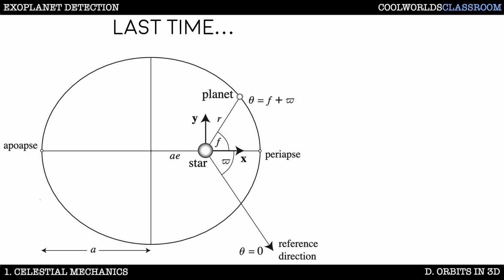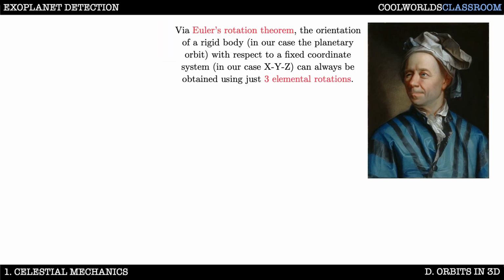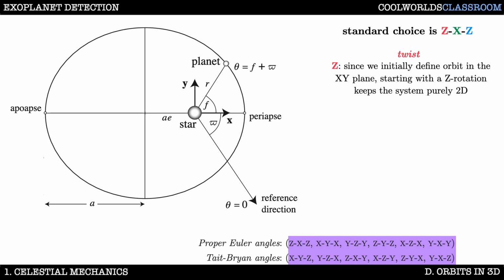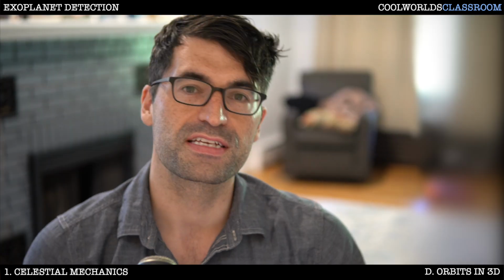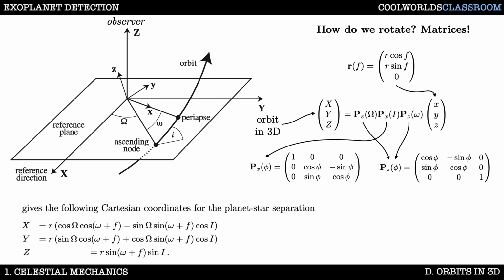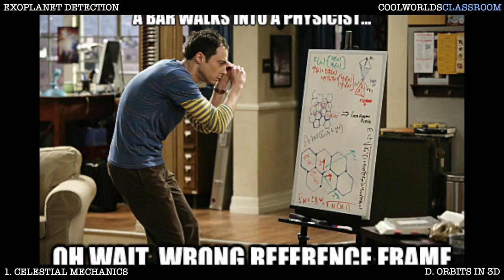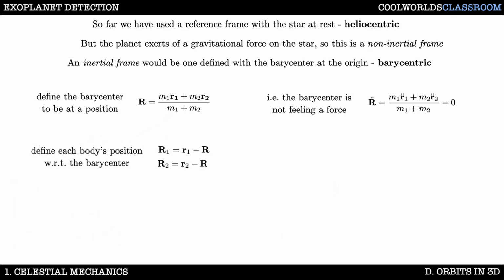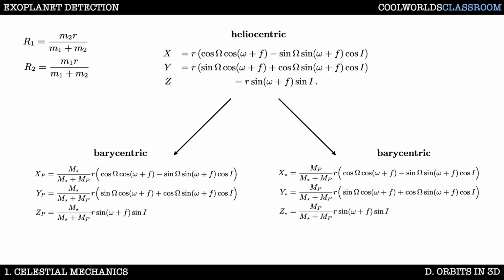ExoDet1D: Orbits in 3D | 1. Celestial Mechanics | EXOPLANET DETECTION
Welcome to our video 1D in the "Exoplanet Detection" series! This video explores Orbits in 3D, as part of the Celestial Mechanics section.

In this video, we are going to go from 2D to 3D - afterall, planets can orbit in arbitrary orientations around their star so here we use some geometry to generalize previous results.

Please fill out our feedback form!

Video materials used:
► Exoplanet animation 1, credit ESO/L. Calçada/Nick Risinger (skysurvey.org)
► Exoplanet animation 2, credit ESO/L. Calçada/M. Kornmesser

References and further reading:
► Murray & Correia (2010), "Keplerian Orbits and Dynamics of Exoplanets", Exoplanets, eds. S. Seager